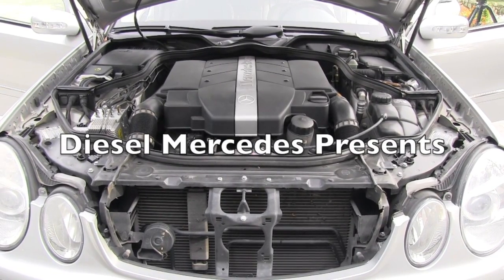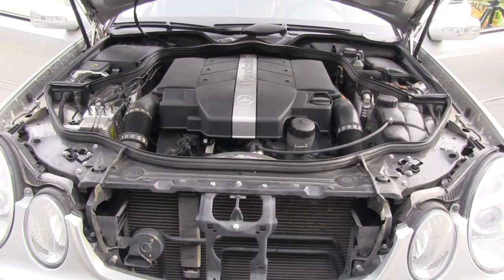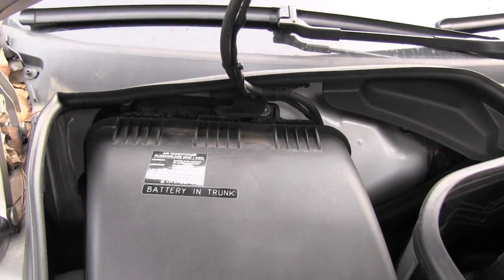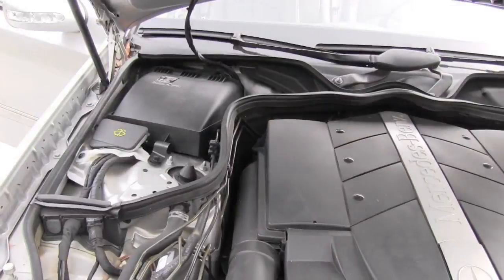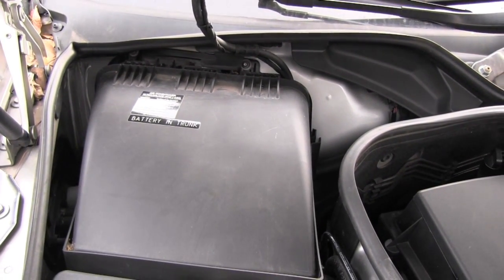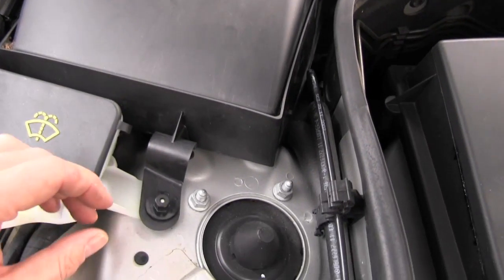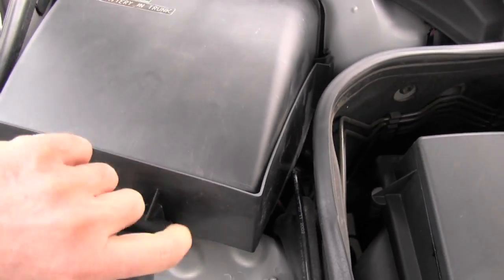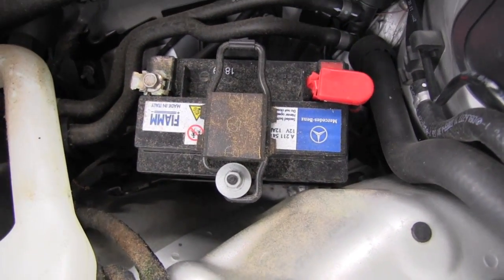Mercedes secondary consumer battery location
2003 E320 Mercedes-Benz.